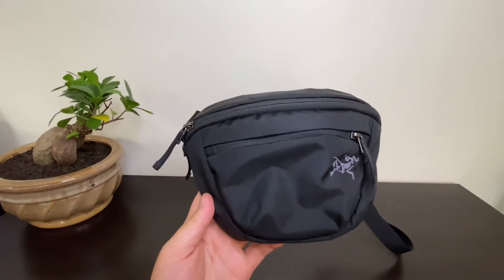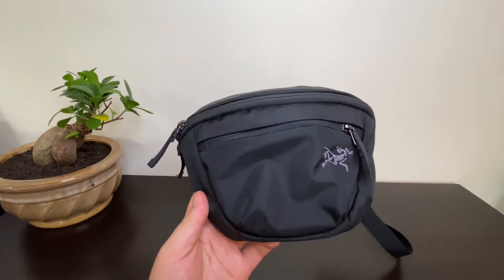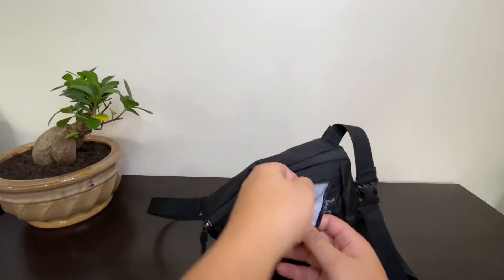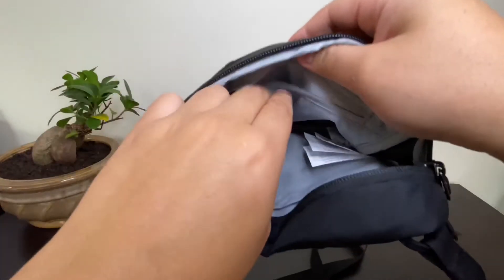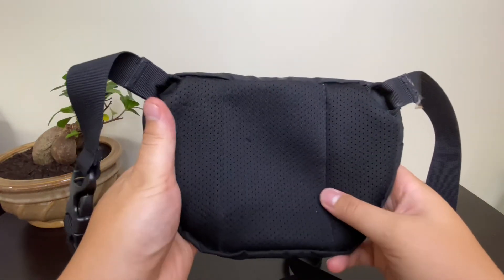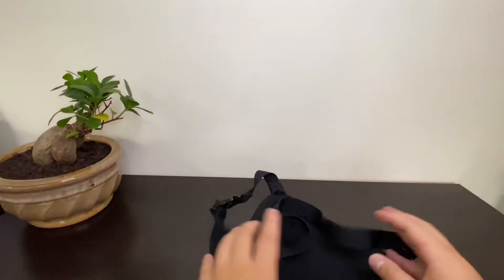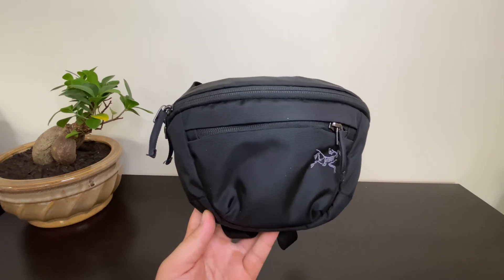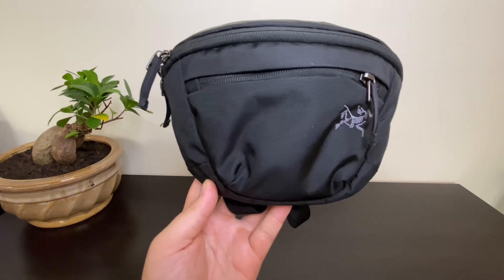ARC’TERYX MANTIS 2 WAISTPACK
Would highly recommend this product.

🚨 PACK IS WATER RESISTANT NOT WATERPROOF 🚨